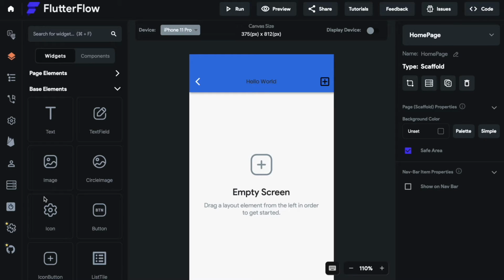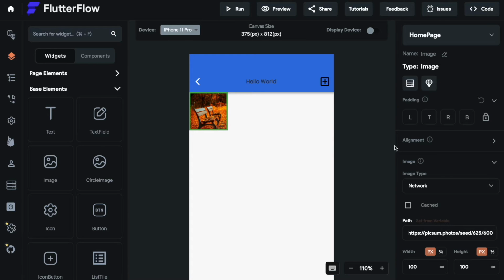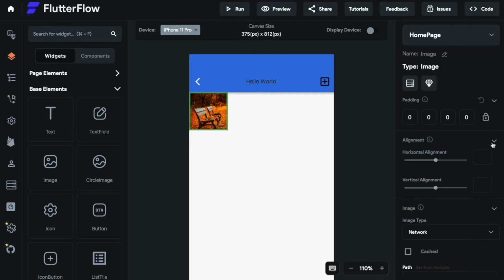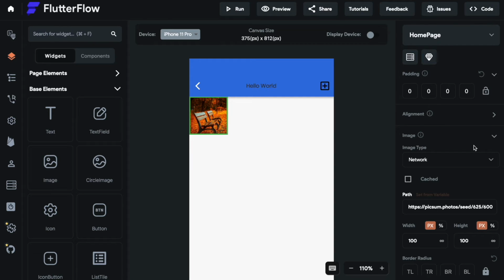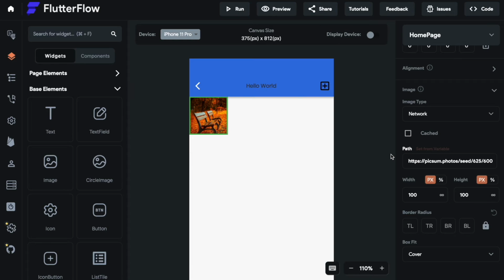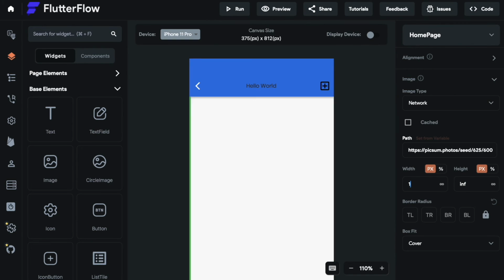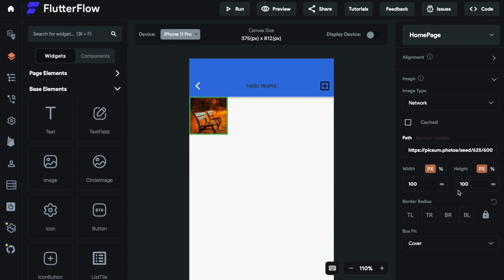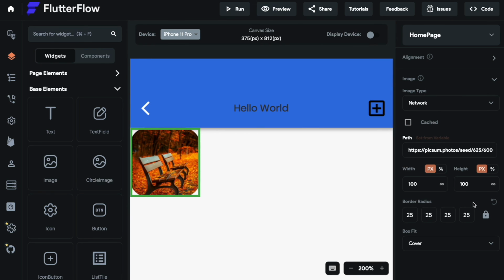Image | Widget #3 | FlutterFlow Academy